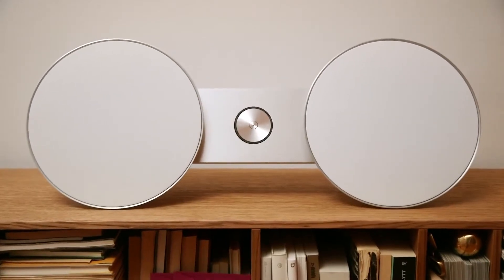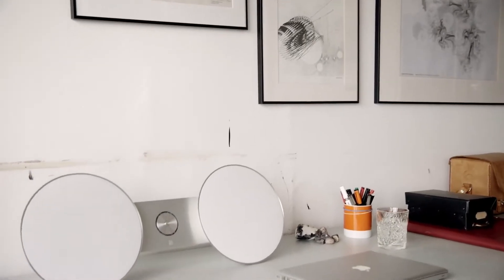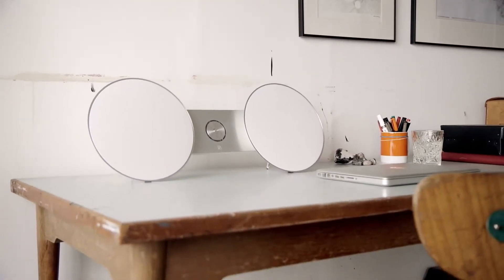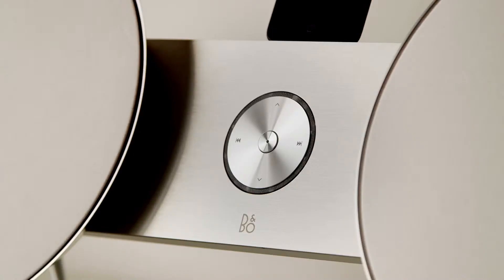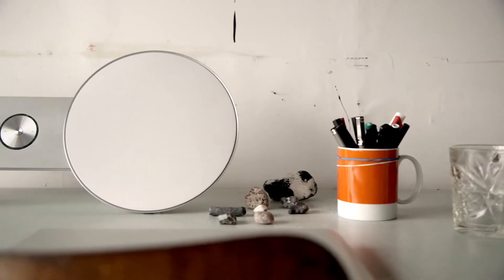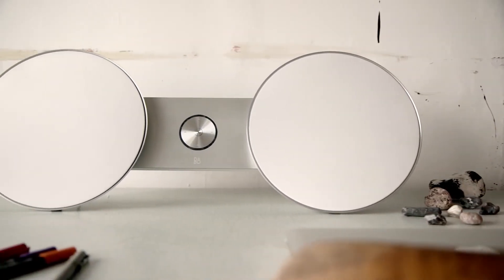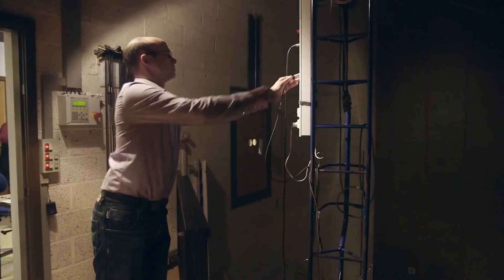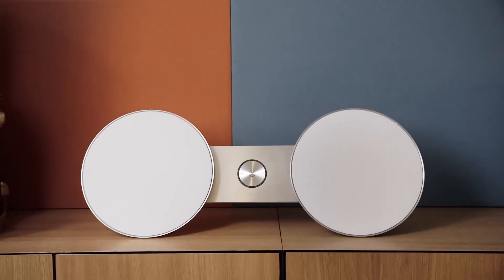BeoPlay A8 - Introduction